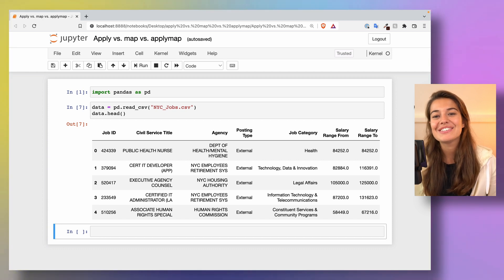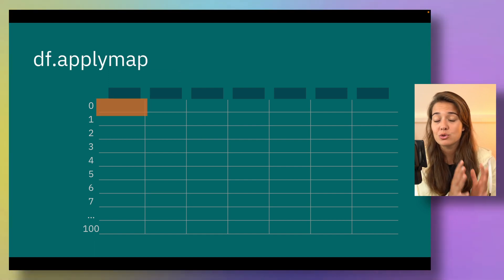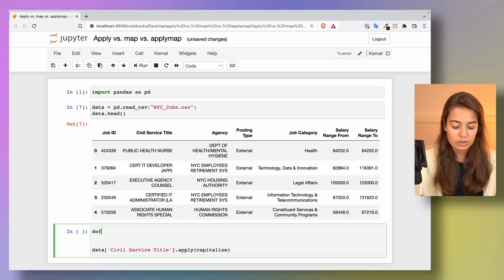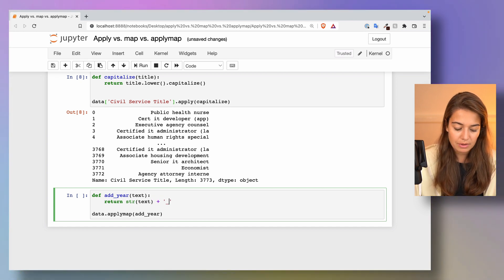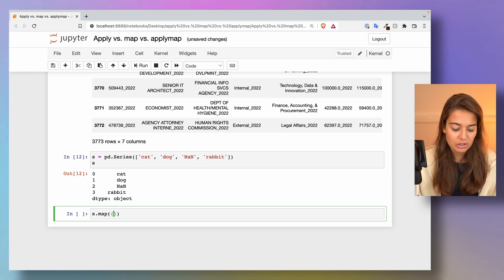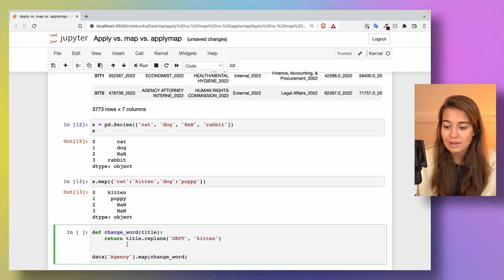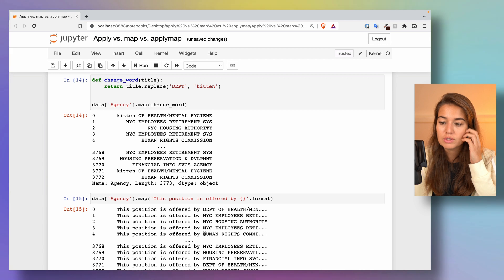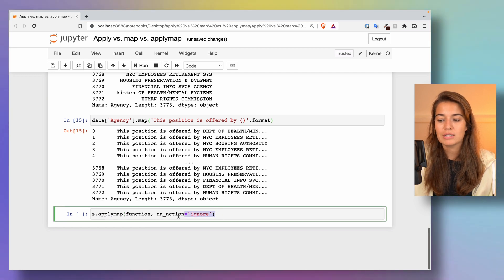Pandas Functions: Apply vs. Map vs. Applymap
Pandas map, apply and applymap functions work in a similar way but the effect they have on the dataframe is slightly different. Today we will look closely into how each function works and the differences they have from each other.

00:00 Intro to apply functions
03:00 Apply in practice
03:51 Applymap in practice
05:40 Map in practice

Courses & resources
📙 Fundamentals of Deep Learning in 25 pages